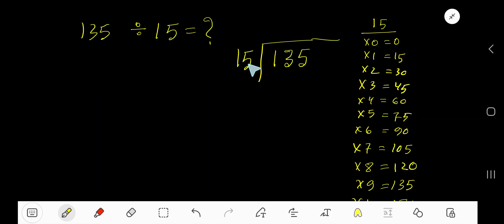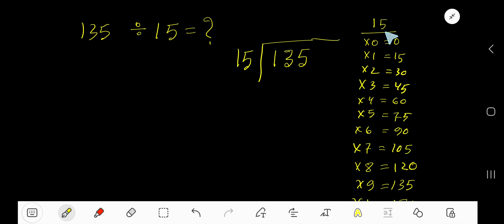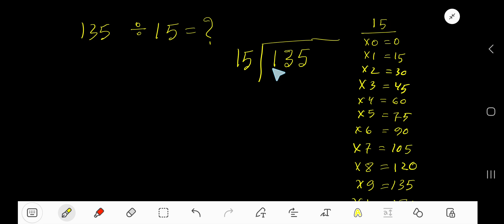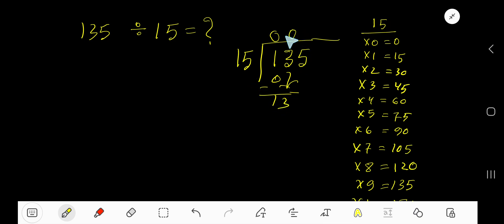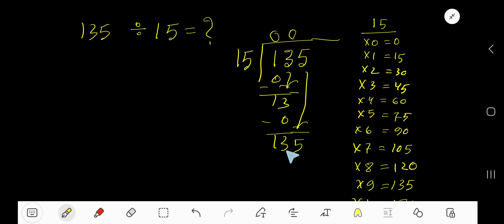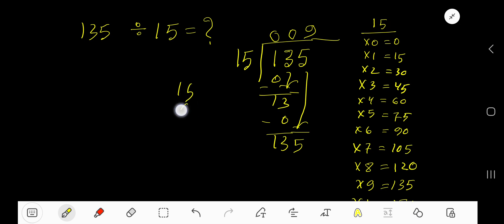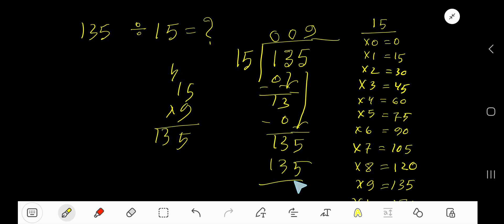135 Divided by 15 ||How do you divide 135 by 15 step by step?||Long Division